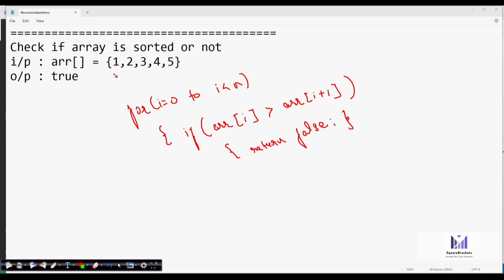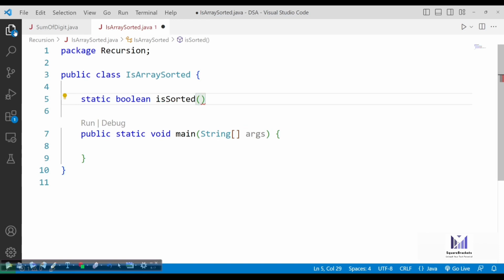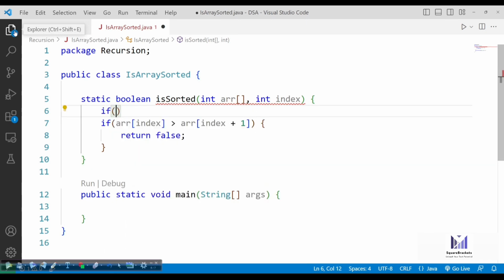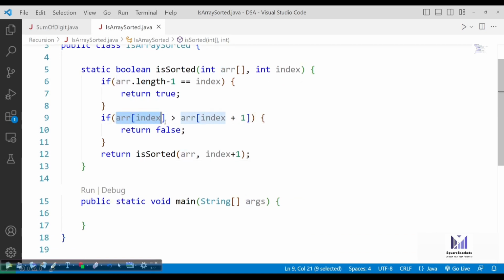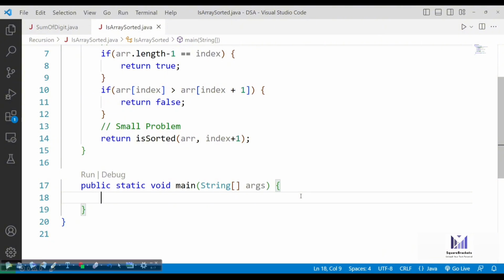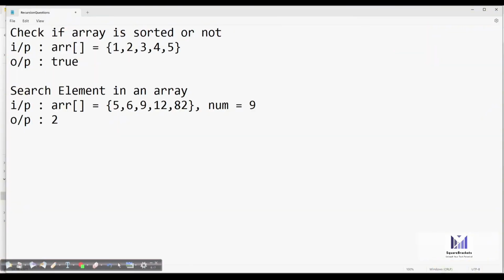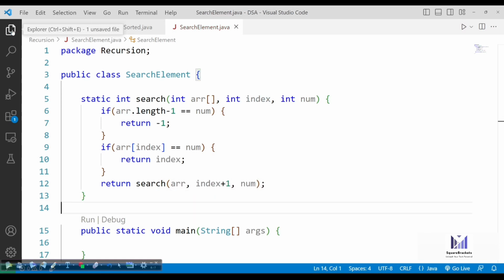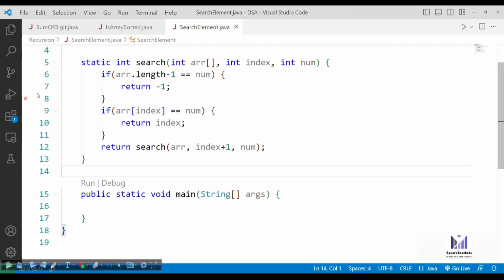Check Sorted Array & Search Element Using Recursion | Day 35 of DSA with Java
In this video, we solve two important recursion problems on arrays:

Check if Array is Sorted
Search Element in an Array

First, we understand how to check whether an array is sorted in ascending order using recursion. The logic is simple: compare the current element with the next element. I

After that, we solve the search element problem using recursion, which works similar to linear search. We move through the array one index at a time and return the index if the element is found. If the array is completely traversed and the element is not found, we return -1.

Topics Covered:

Array recursion problems
Search element in array
Linear search using recursion
Base case in recursion
Recursive call with index
Returning true or false using recursion
Returning index using recursion
Java implementation
Recursion dry run

By the end of this video, you’ll clearly understand how recursion can be used to solve basic array problems like checking sorted order and searching an element.